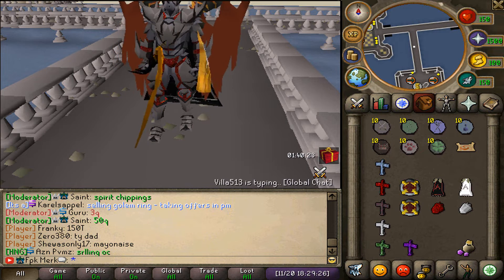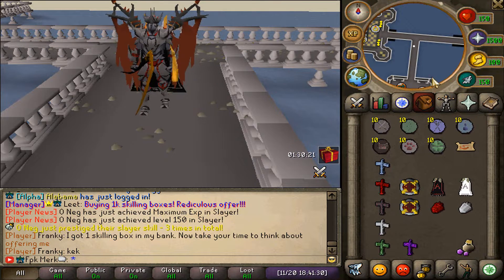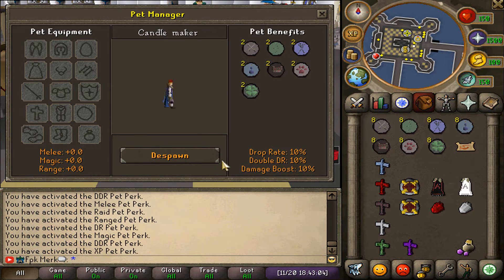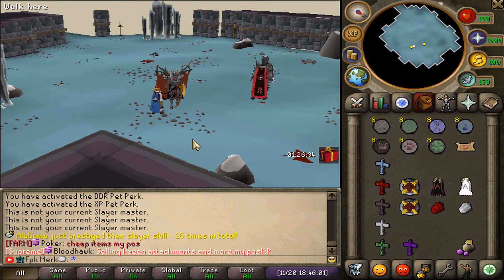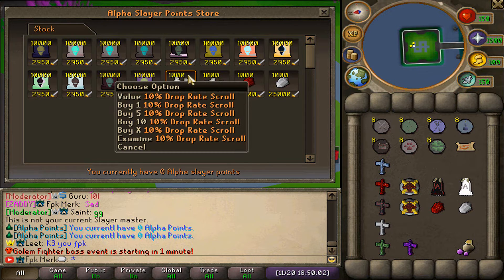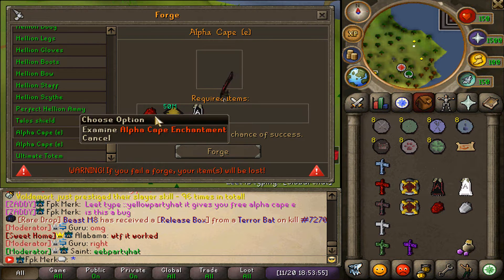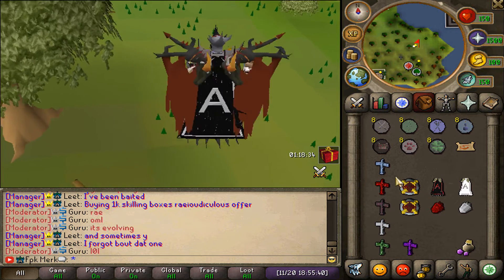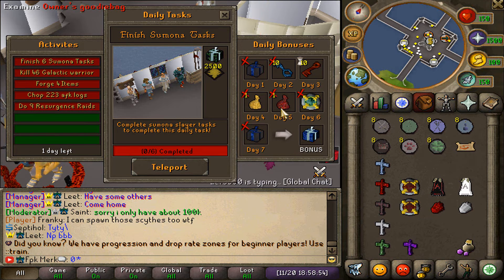650+ ONLINE at The Realm! *NEW* UPDATES at Genesis RSPS! ($100 Bond GIVEAWAY)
🎁Tarmos ($50 Scroll)
🎁Good Knight ($50 Scroll)